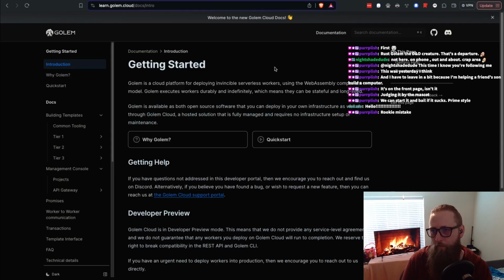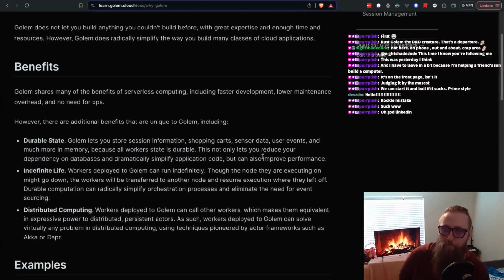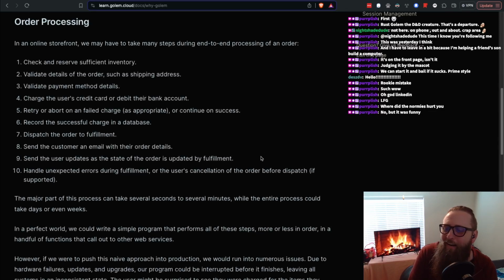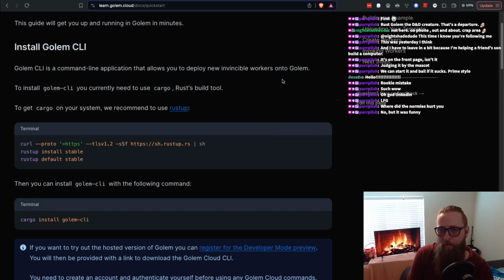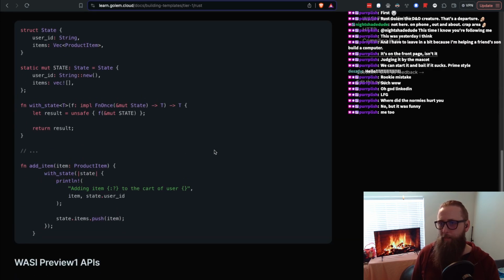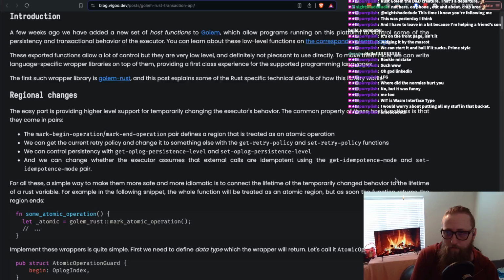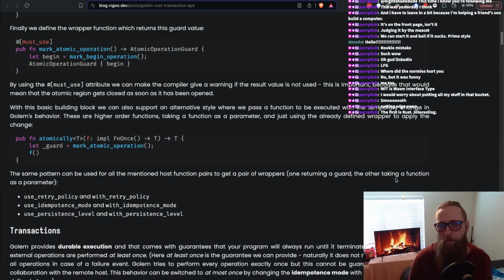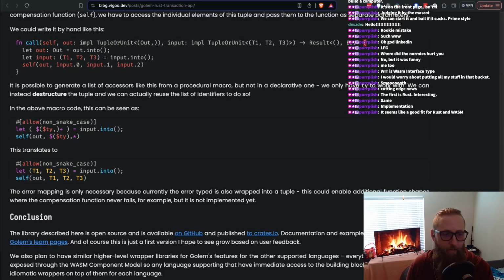Invincible & Blazingly Fast?! Learning about Golem cloud - Rust WASM Component Platform 🦀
We think we're going to read an article, but then we read the getting started guide, but then we read the article and it's basically just docs so we don't really read it.  That said, Golem is interesting and maybe worth checking out?!